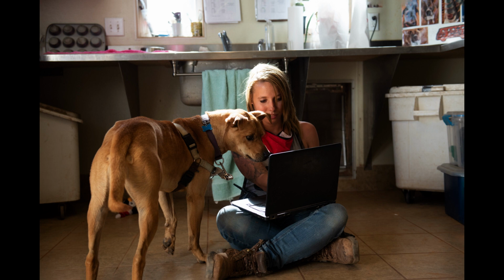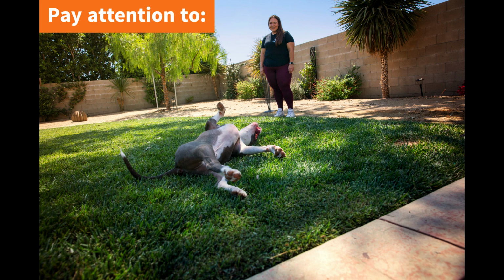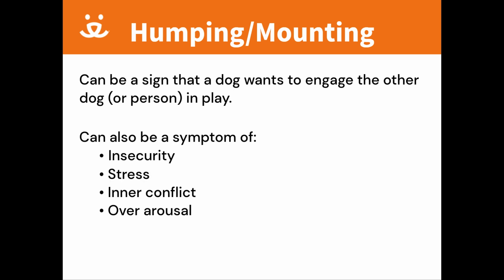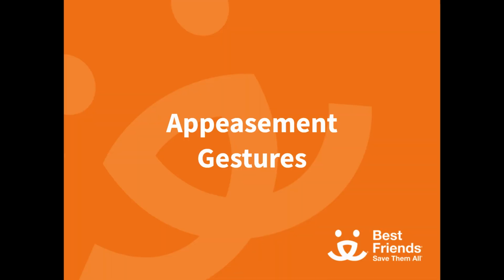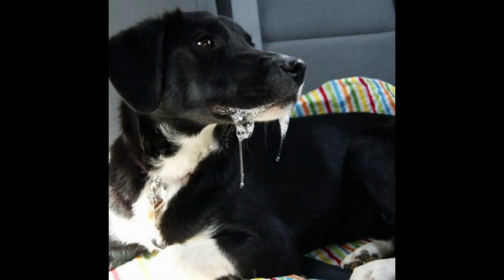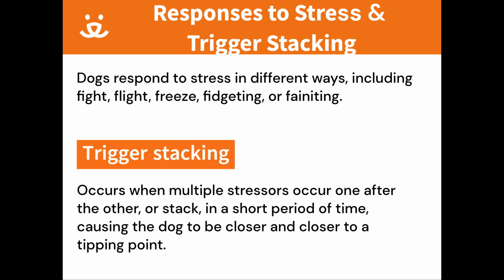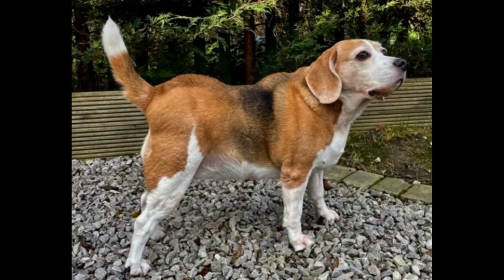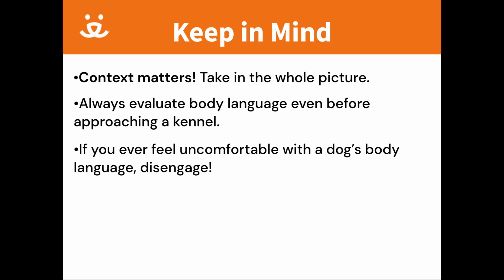Introduction to Canine Body Language